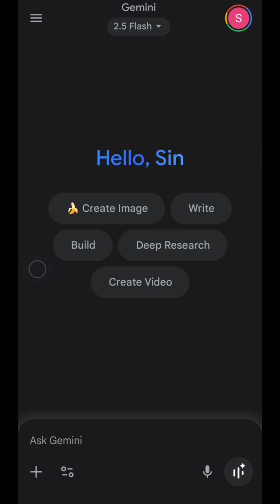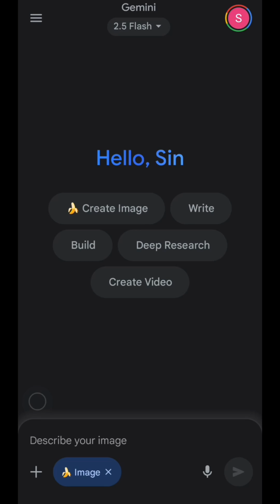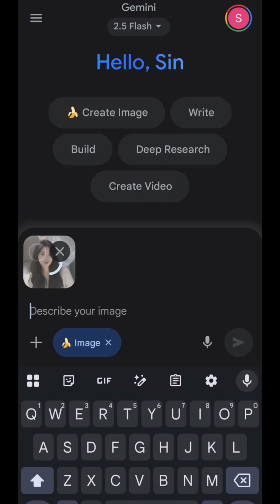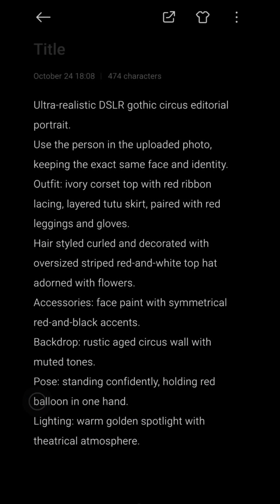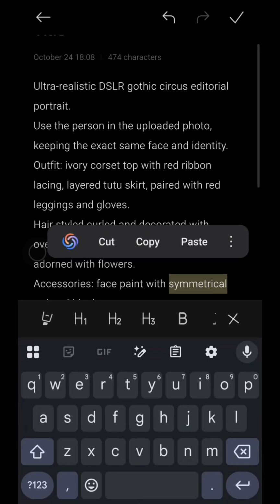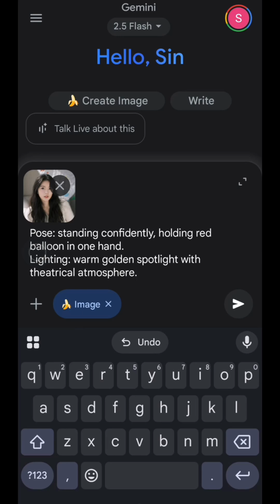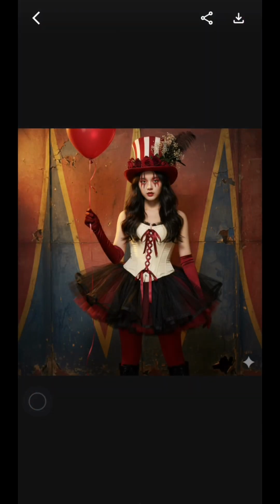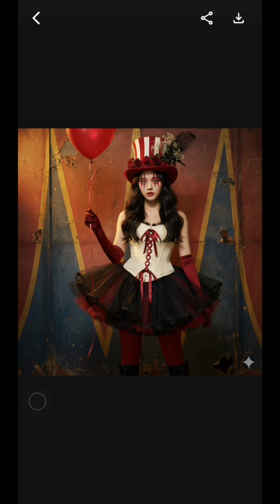How to Easily Make Spooky Glam Halloween Photos | Free Gemini Nano Banana Edit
Learn how to create a trending gothic circus glow Halloween photo edit for free using Google Gemini and the Nano Banana tool. This step-by-step tutorial shows you how to open Google Gemini, upload your portrait photo, and use a prompt to generate a professional spooky yet glamorous aesthetic without needing Photoshop.

Discover how to customize the prompt to fit your own style, adjust outfits and Halloween themes, and generate high-quality editorial images ready for social media.

0:00 Introduction to Gothic Circus Glow Halloween Photos
0:21 Open Google Gemini and Access Nano Banana
0:42 Upload Your Portrait Photo for AI Editing
1:08 Use and Customize the Spooky Glam Prompt
2:26 Review Results and Download Your Halloween Edit